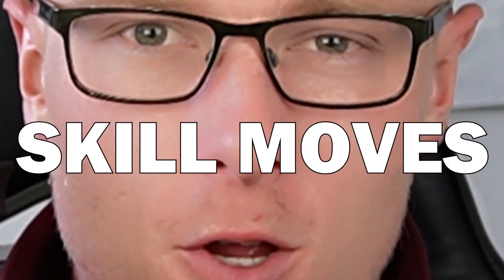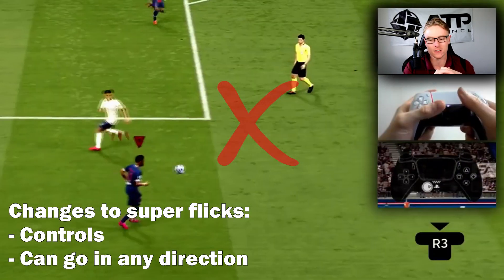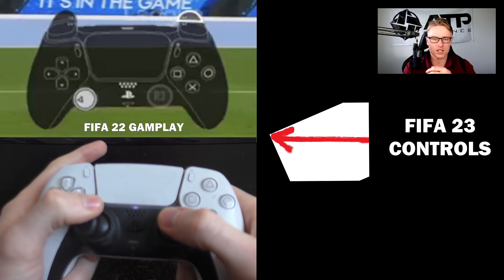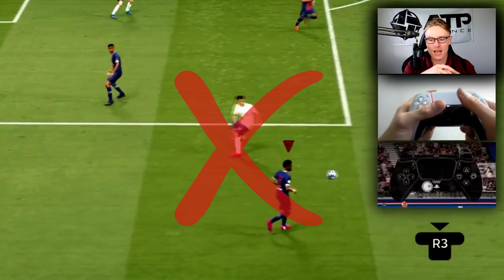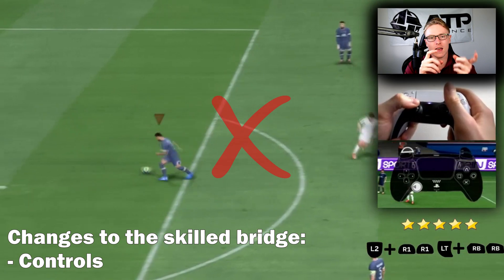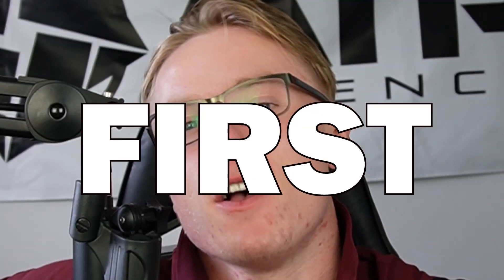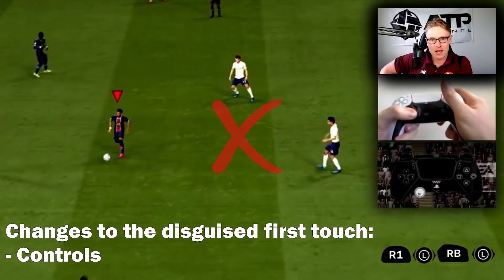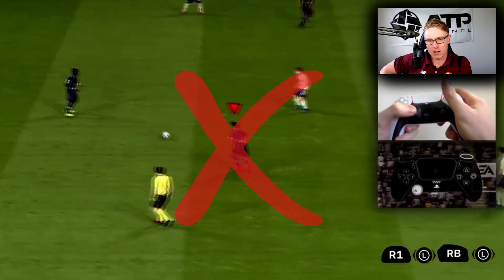ALL *NEW* CHANGES to SKILL MOVES in FIFA 23!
This FIFA 23 video will reveal to you all changes coming to skill moves in FIFA 23, and my opinion on how good they will be in game.